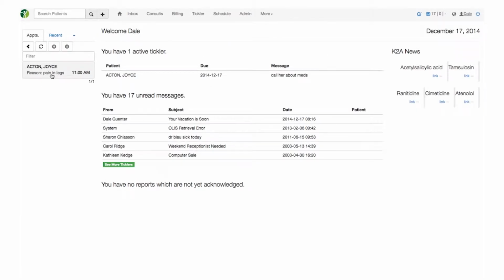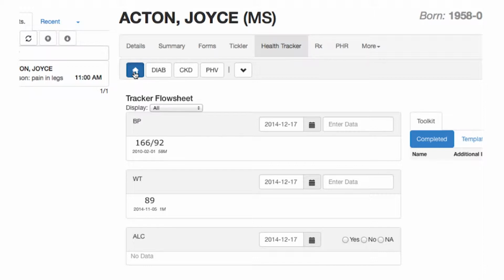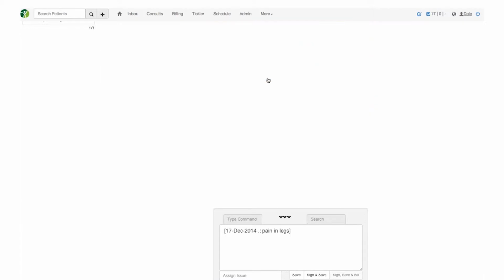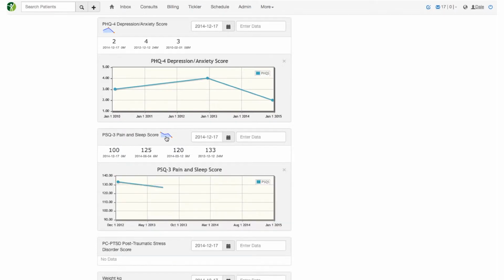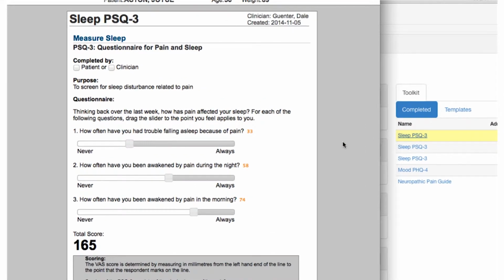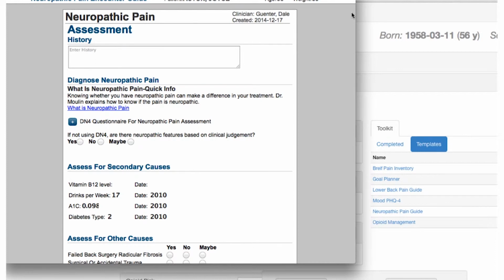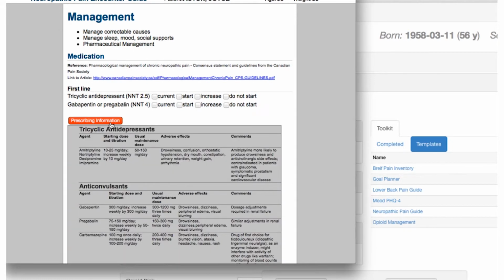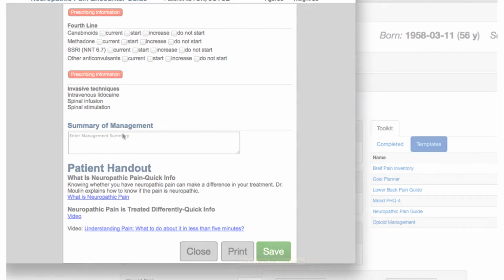McMaster Pain Assistant - Improving Care through Computerized Decision Support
A video providing a brief overview of the McMaster Pain Assistant (MPA).

The MPA is a suite of tools carefully designed to aid inter-professional primary care clinicians in assessing, monitoring and managing chronic pain. These tools are designed specifically for the OSCAR open-source Electronic Medical Record (OSCAR EMR), giving OSCAR the ability to "think" about pain and to teach the clinician about evidence-based guidelines in the moment of clinical care.